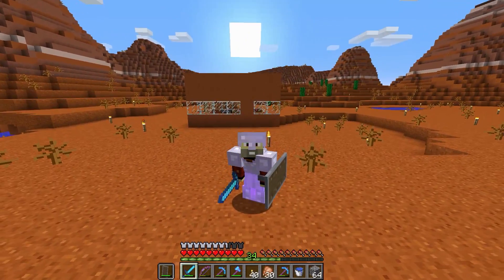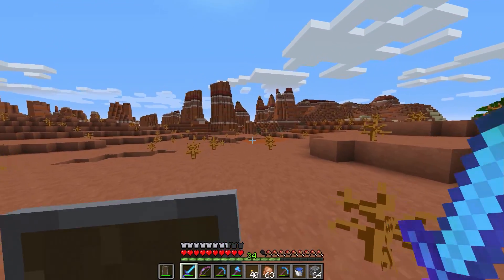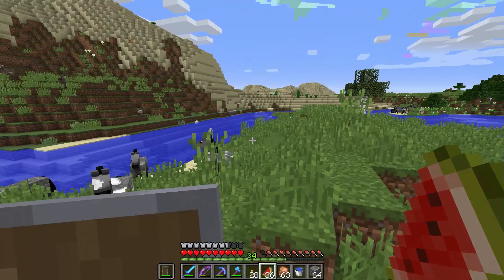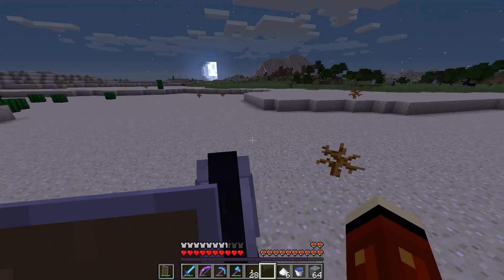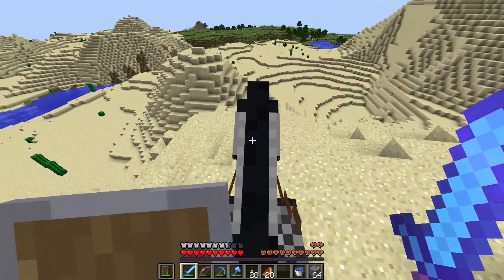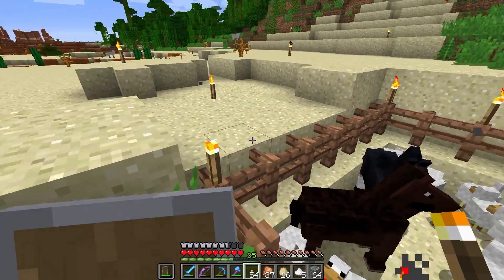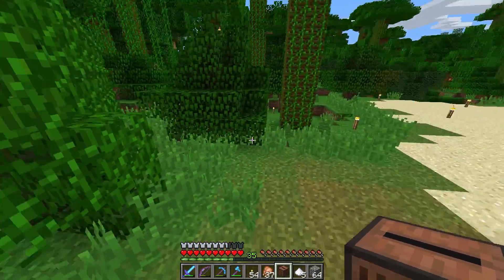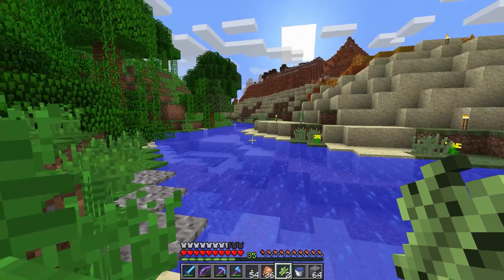1.9 Survival Tutorial - Ep 24 Horses & Juke Boxes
In this episode we go hunting for horses and villagers.